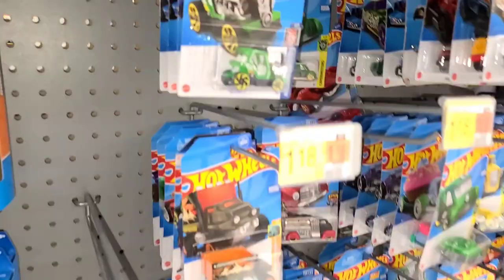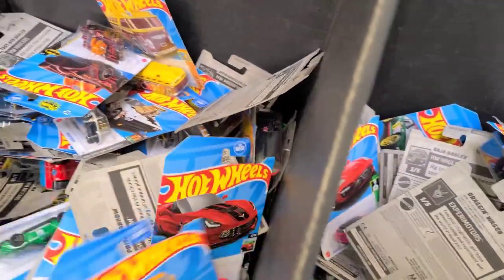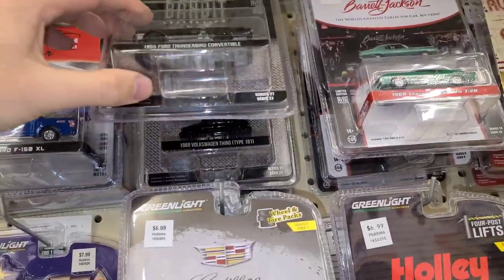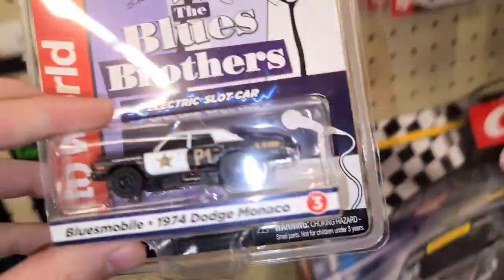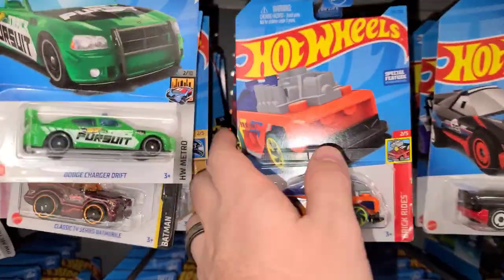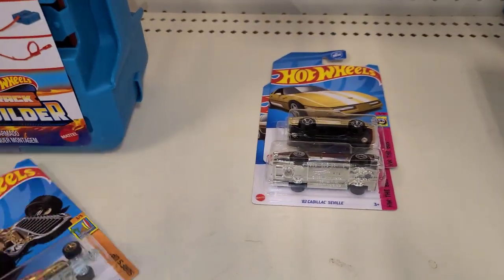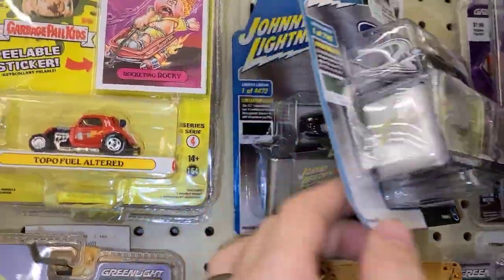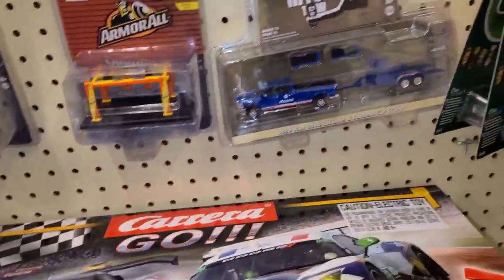Hotwheels Treasure hunt, Dragstrip Deamons, AW Hotwheels Slot car. Full restock Jada Character cars!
We stop at a few Targets Hobby Lobby's and Wal-mart's to find some awesome new Diecast hitting the shelves. We find a hotwheels TH and some Dragstrip Deamons. Target had a full restock of Jada Character cars and more!

We now have 1st, 2nd, and 3rd place prizes for the 1000 subscribers giveaway 😀

Don't forget, there's a "Special Car Name" shown on screen in the video! That car name is your ticket to another entry into the 1000 subscribers giveaway!